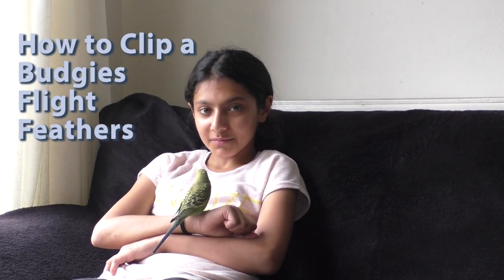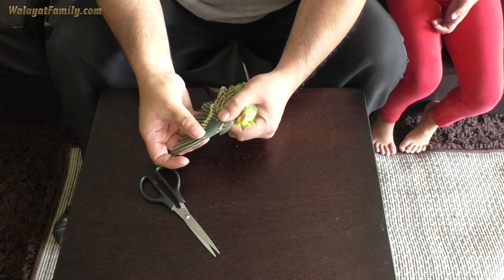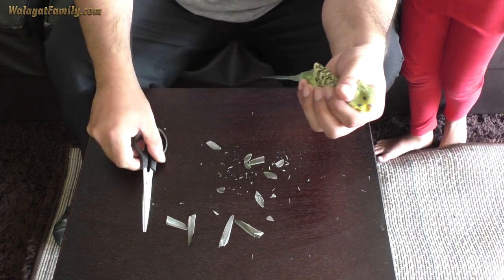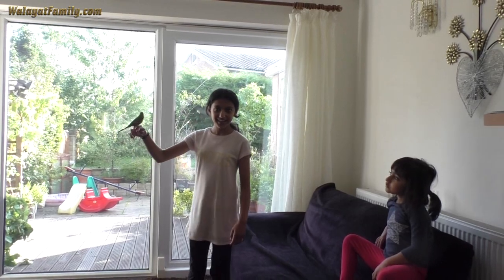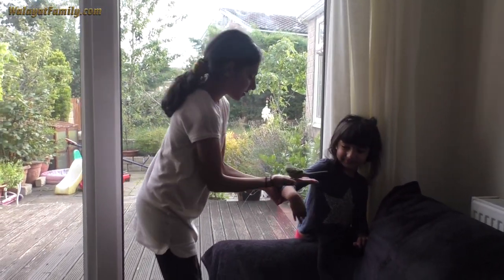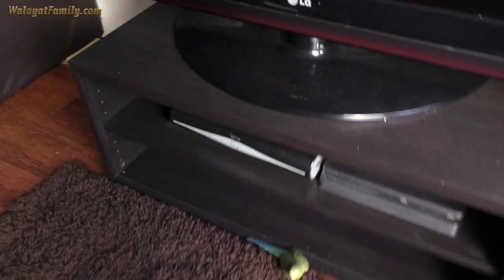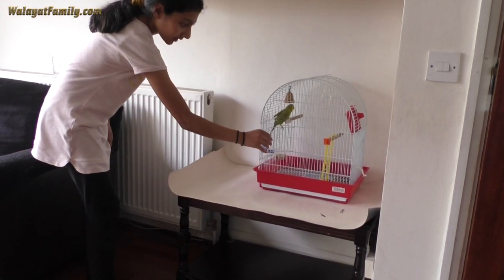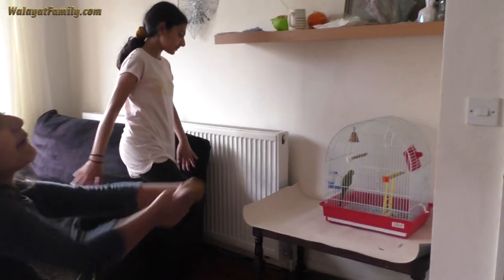How to Clip a Budgies / Parakeets Wings, Cut / Trim Bird's Flight Feathers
This video shows how to clip your Budgie / Parakeets flight feathers. Budgies have 10 flight feathers, the more you trim of them you bird will have a lesser ability to fly both for your birds safety in not flying to mirrors or windows or worse escape. Also so that you can take your budgie it outdoors for fun in the garden or local park without it flying away.